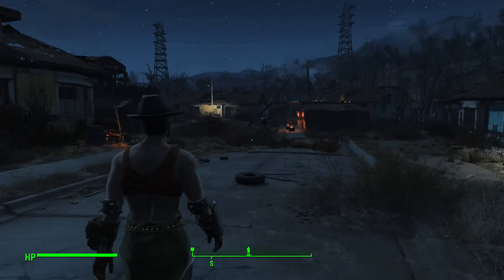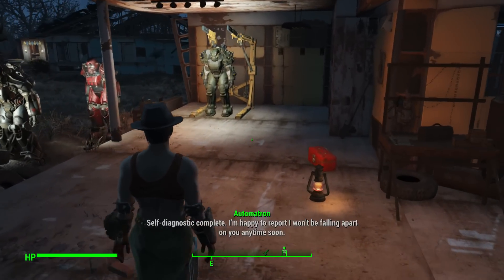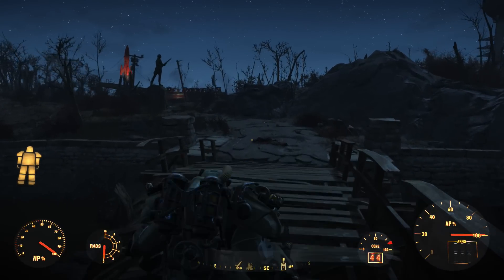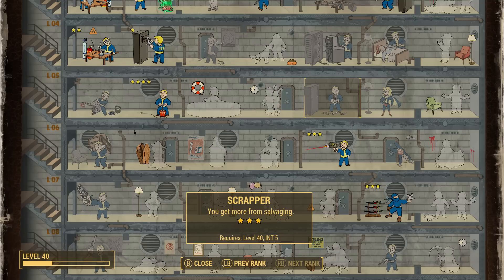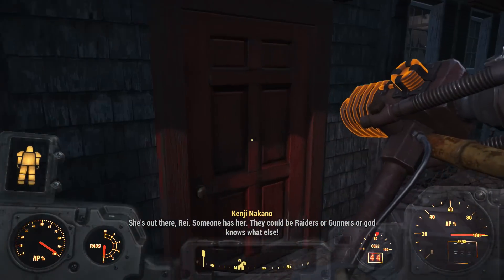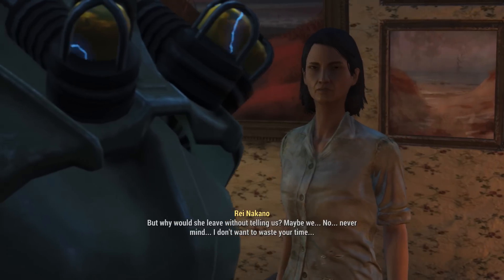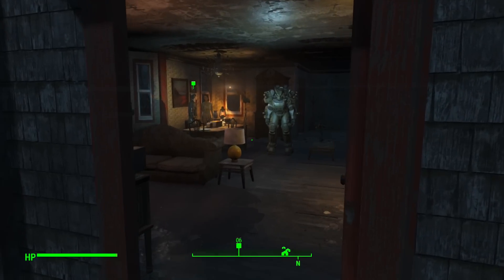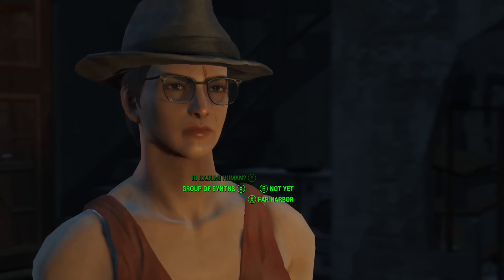Fallout 4: Far Harbor - Far From Home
Fallout 4: Far Harbor is here, and we've been promised the biggest new landmass in the history of Fallout DLC, so let's hop on the boat and investigate this dark, mysterious area...